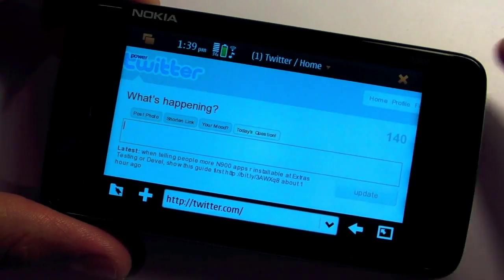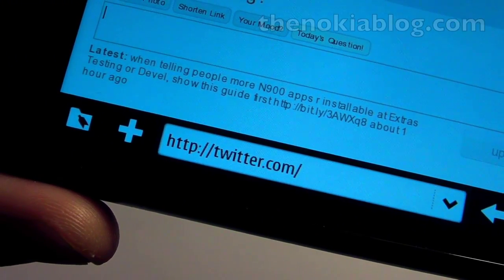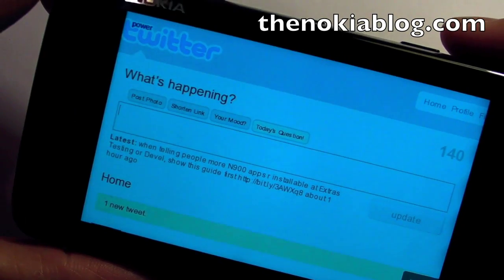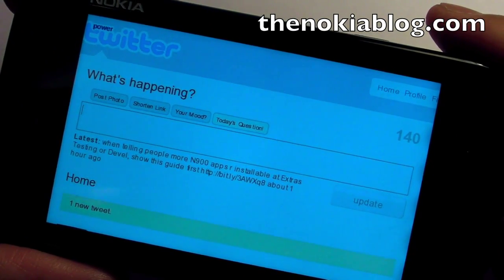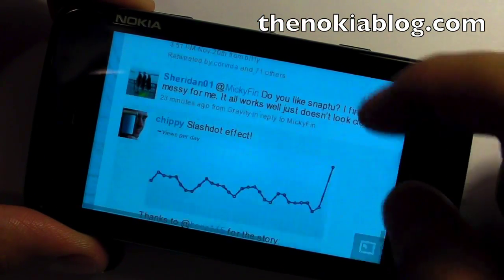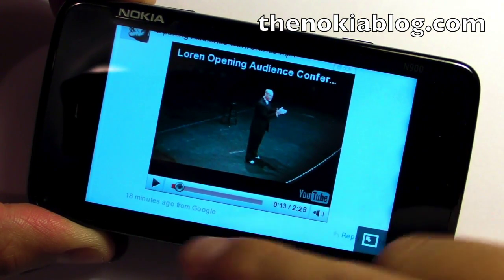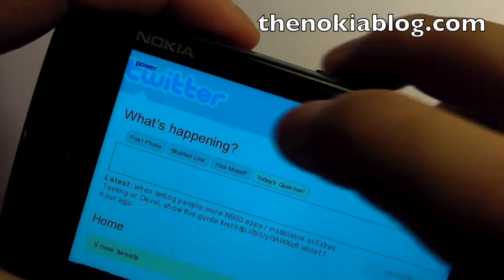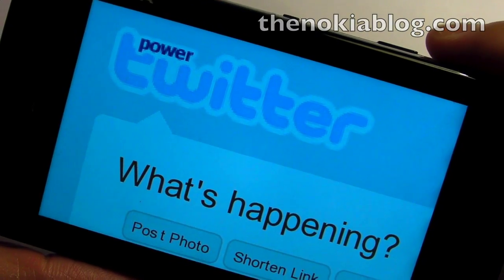Nokia N900 and Power twitter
Power Twitter on the Nokia N900.